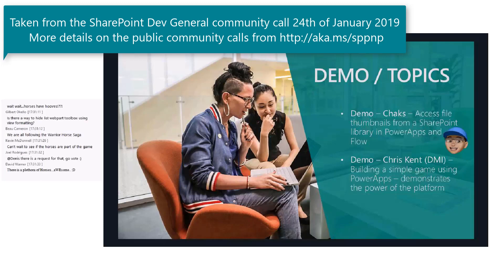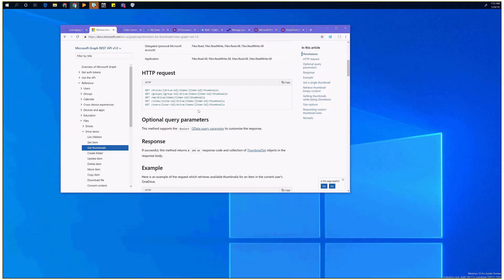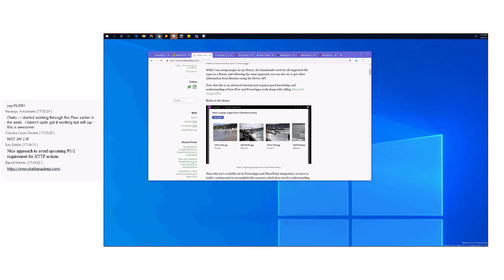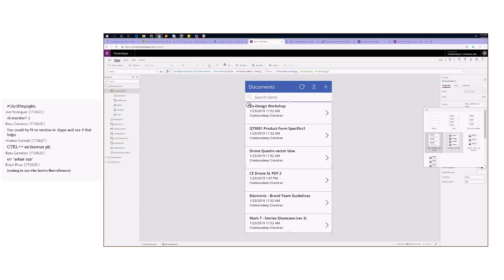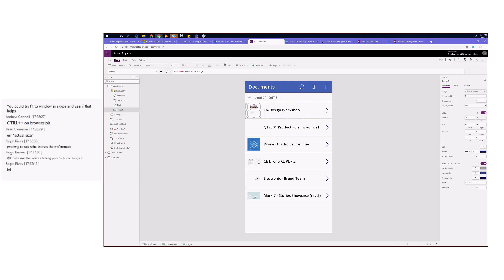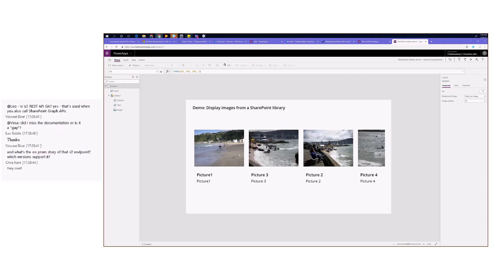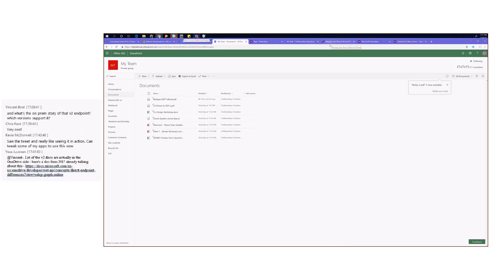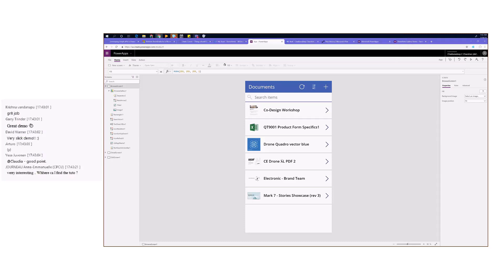Community Demo - How to leverage image thumbnails from images at SharePoint in PowerApps or in Flow?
Demo taken from the SharePoint dev Special Interest Group recording at 24th of January 2019.

Presenter - Chakkaradeep "Chaks" Chandran (Microsoft) - @chakkaradeep